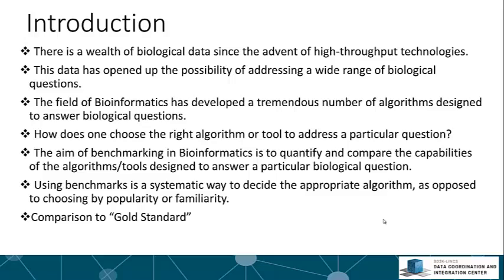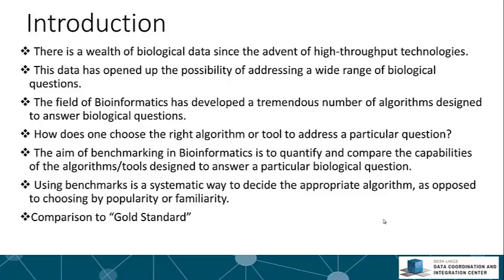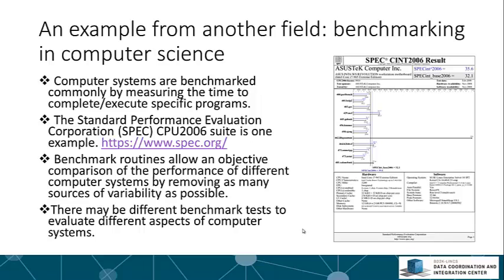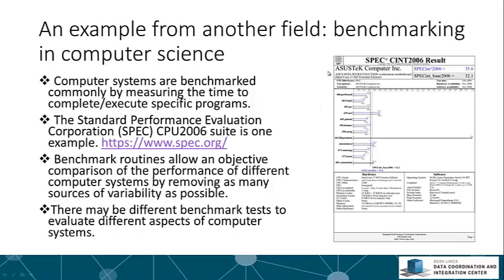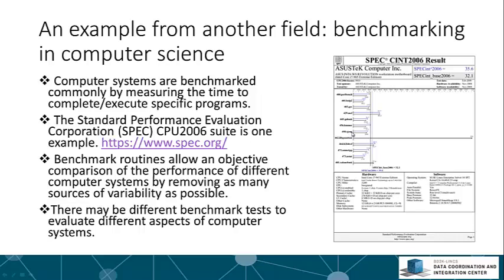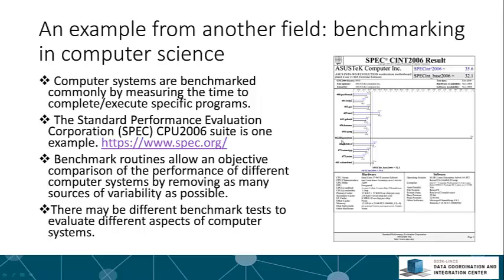Lecture 29 - Benchmarking Part 1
In this lecture Dr. Neil Clark describes basic concept of benchmarking the quality of computational pipelines with independent datasets.